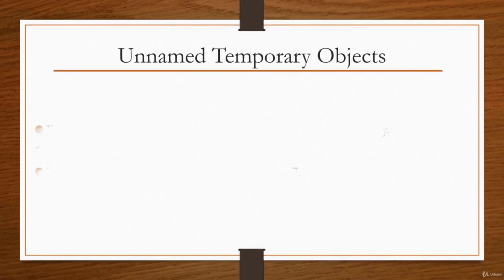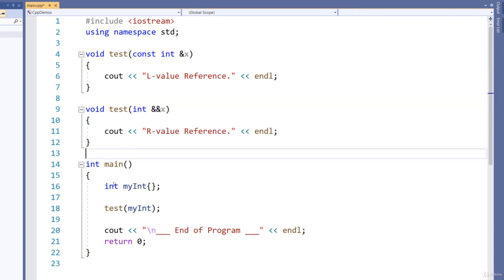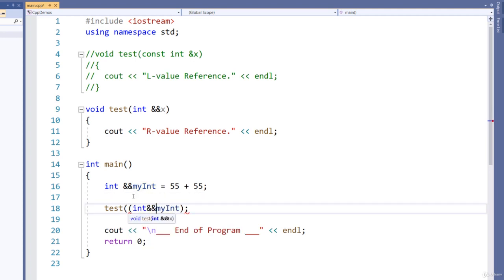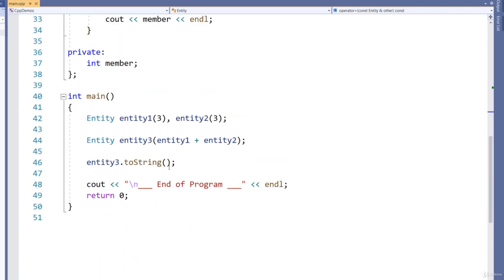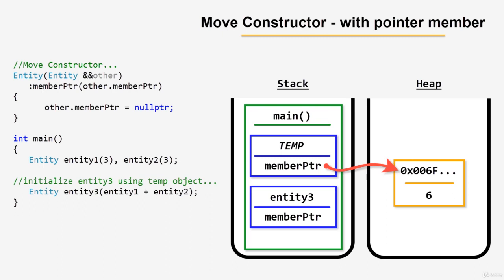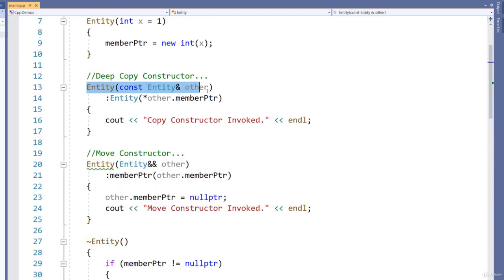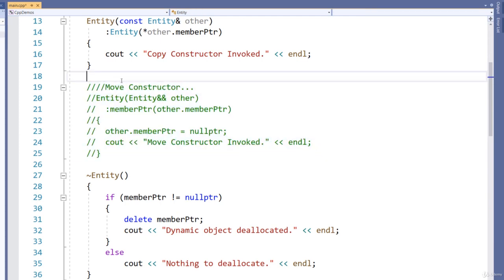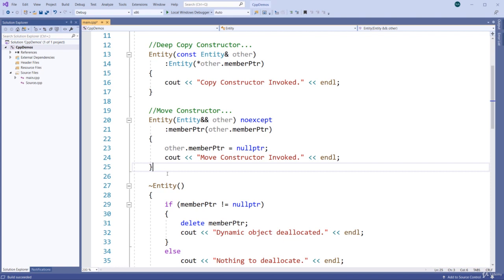8 Move Constructors